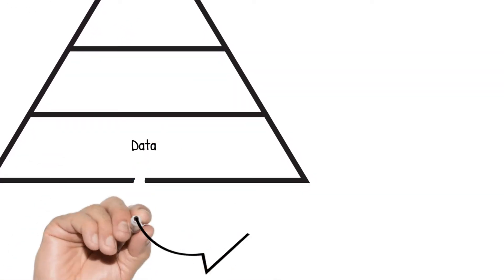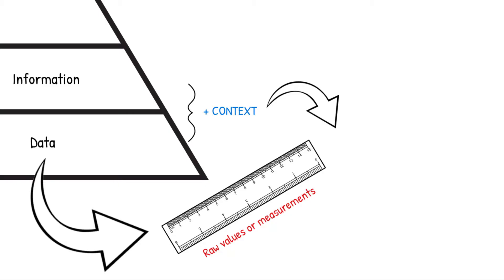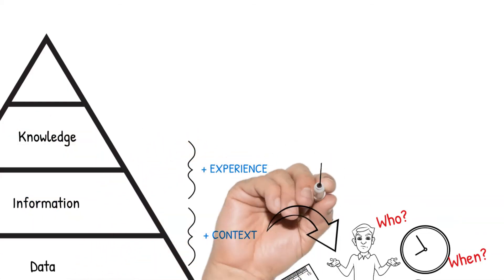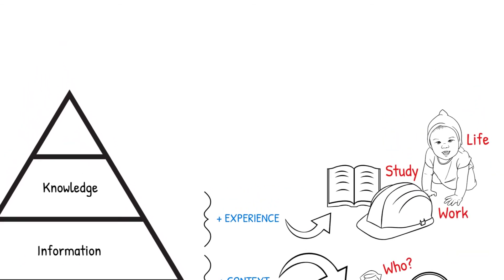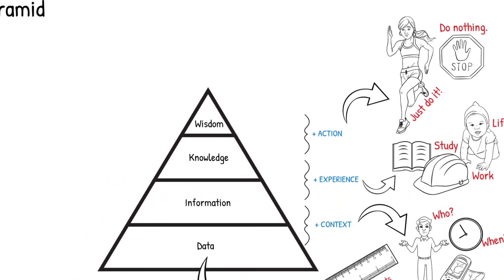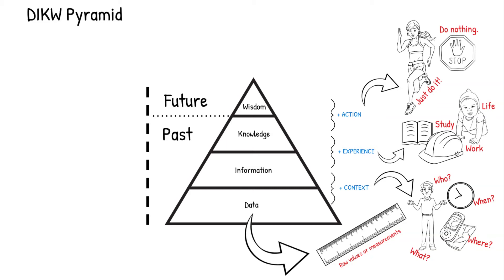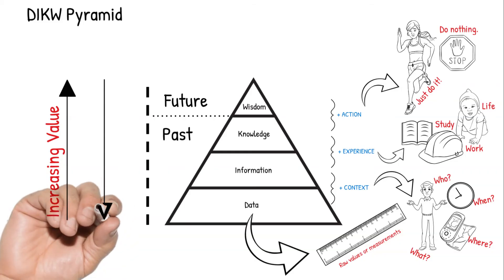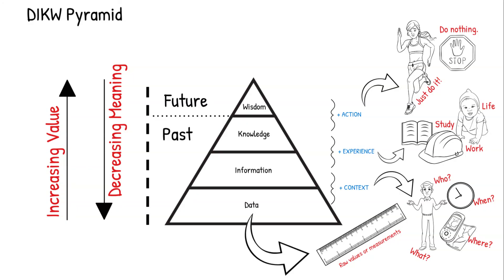Developing Understanding using the DIKW Pyramid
The DIKW Pyramid is beneficial for data analysts to understand as it is used to explain the development of human understanding from data.  Understanding can be used to frame the application of different data analytics techniques including descriptive, diagnostic, predictive, and prescriptive analytics.

The DIKW Pyramid is also an example of a simple model that can be used to introduce the concept of models to future data analysts prior to introducing data models.